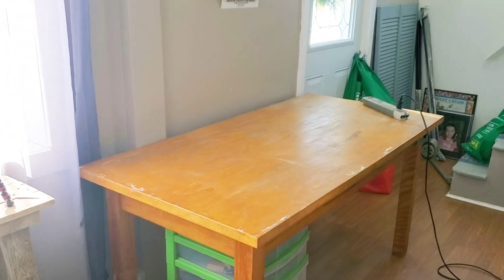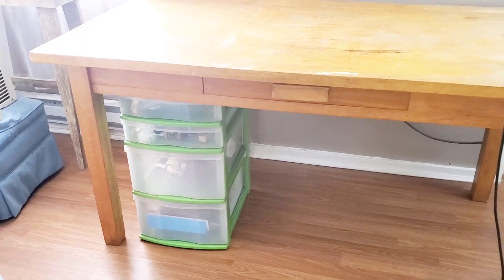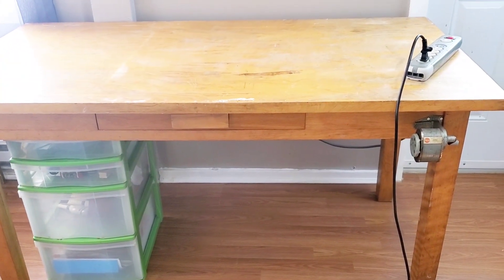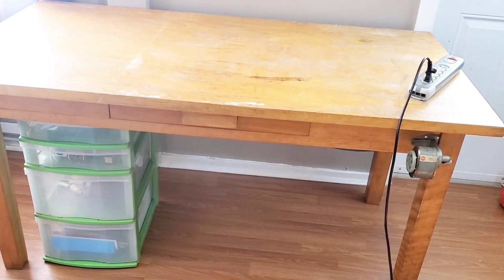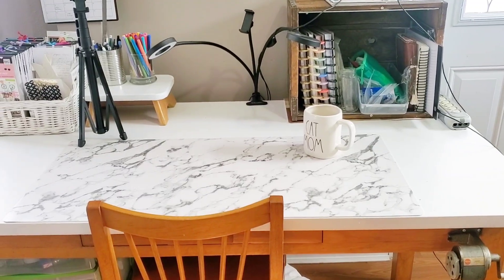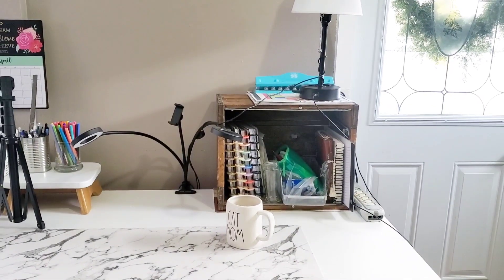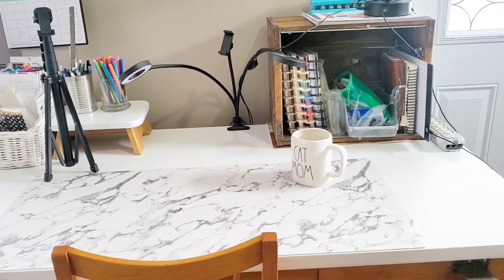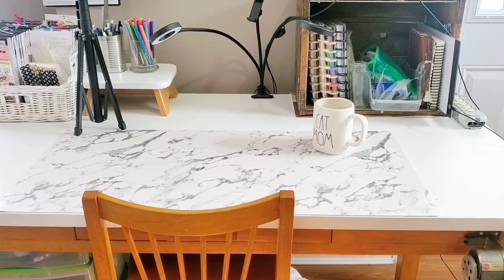An Old Teacher's Desk Gets a New Look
I'm finally going to have a designated spot for planning.